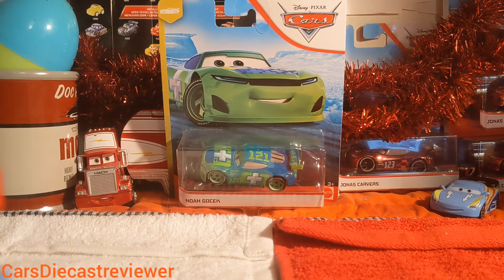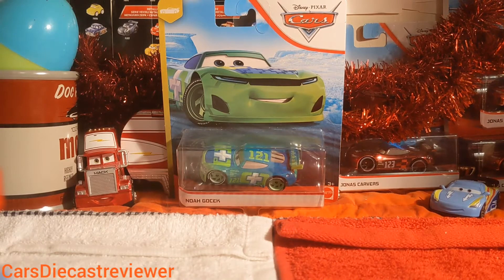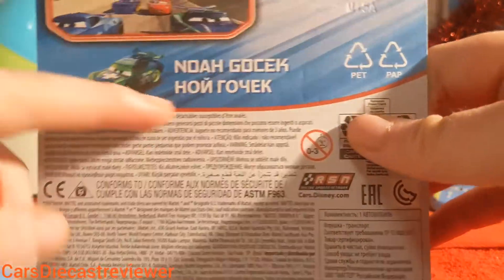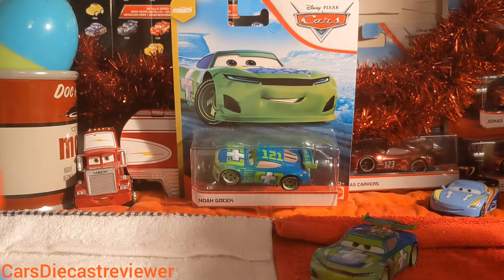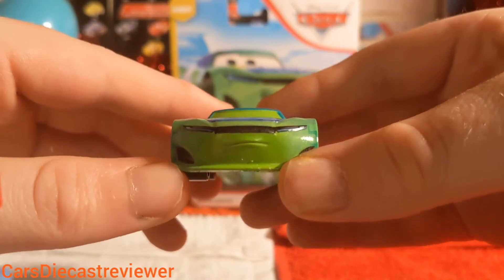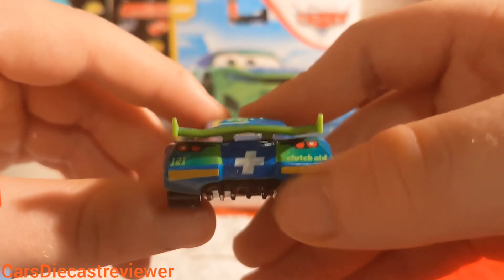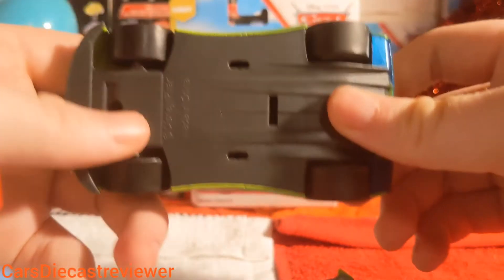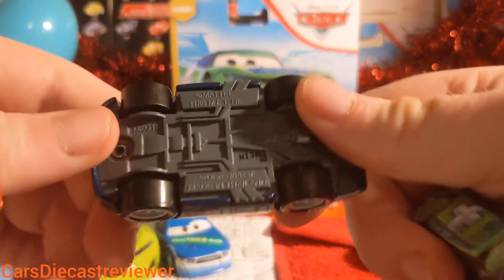Mattel Disney Pixar Cars Diecast Next Gen Clutch Aid Noah Gocek (Piston Cup Racer) Review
Hello Everyone today's review is going to be on Noah Gocek the Next Gen Clutch Aid Piston Cup Racer.

Noah Gocek was seen in Cars 3 at the Florida 500 rave racing against Jackson Storm and Cruz Ramirez.

Dino was the previous Piston Cup Racer for Clutch Aid and Kevin Shiftright was also another piston cup Racer for the team as well.

What is your favourite member of the Clutch Aid team? let me know down below.